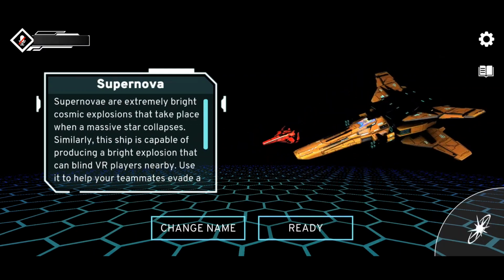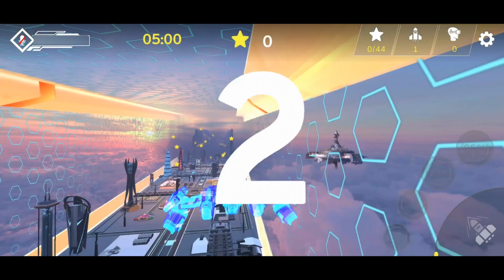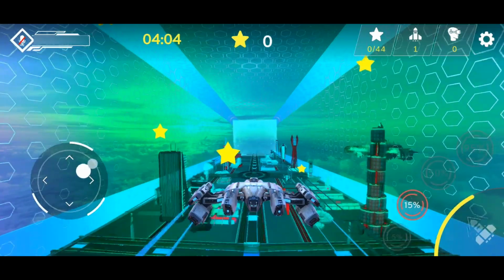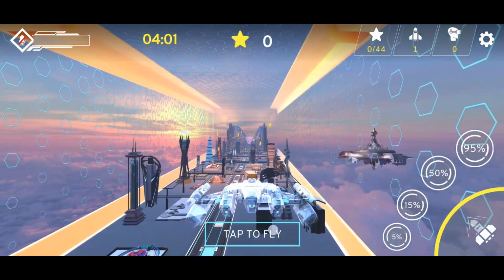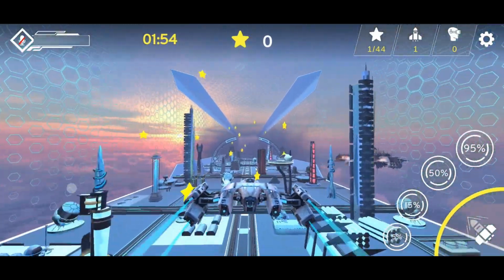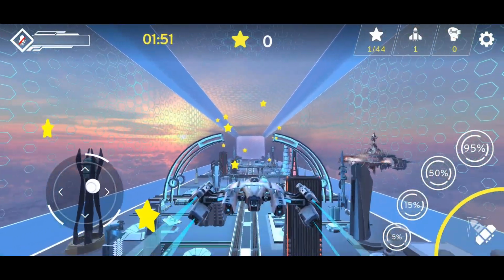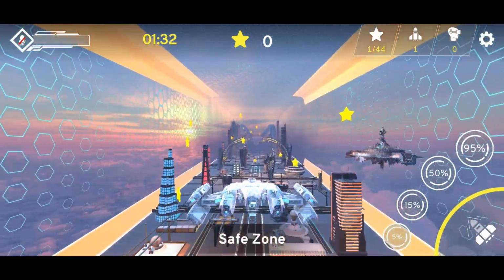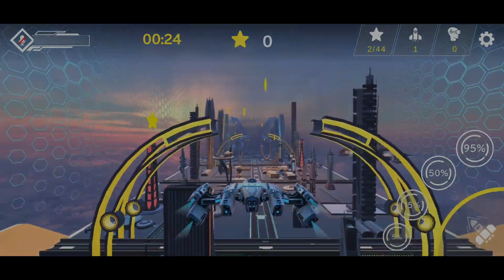Speed Boosts | Near the Speed of Light Video #3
VR | Light Speed Simulator is a crossplay between a team of mobile/web players and 1-2 VR players designed to give students better intuition behind the speed of light. The experience is produced by the World Science Festival as a part of the Simulators series.